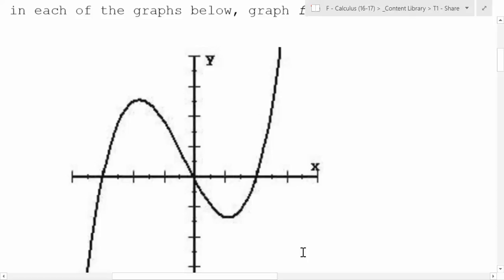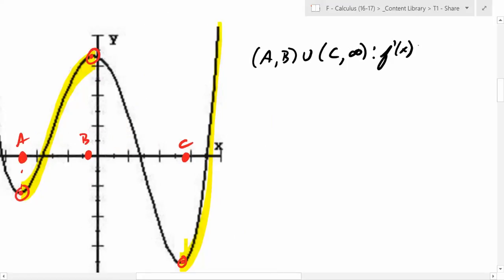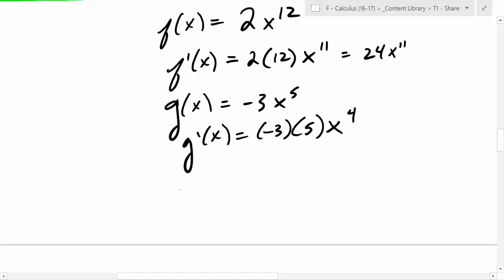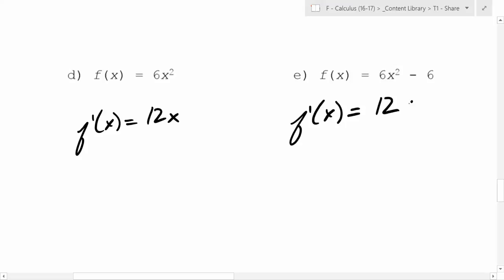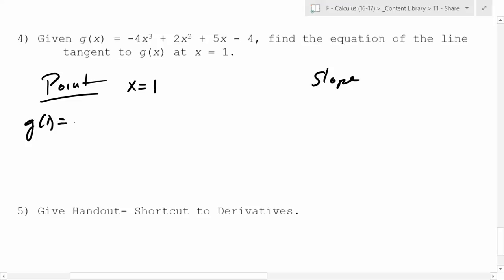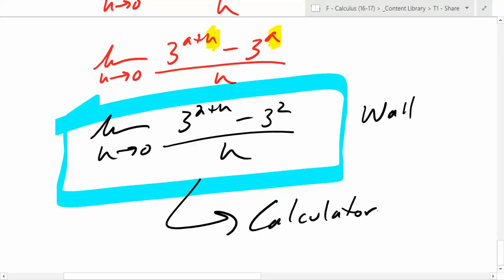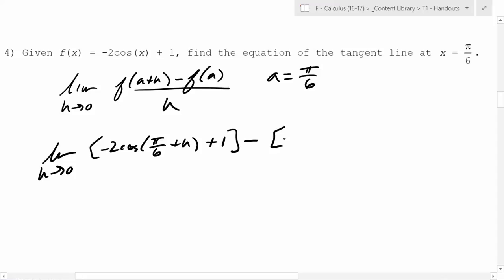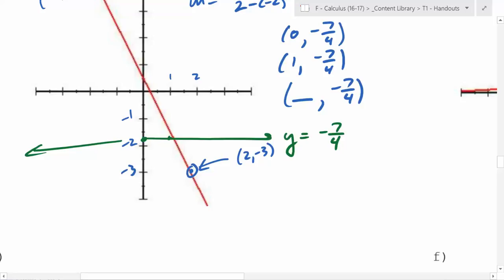F Period - Calculus - 10/13/16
A faster way to find the derivative of a power function!